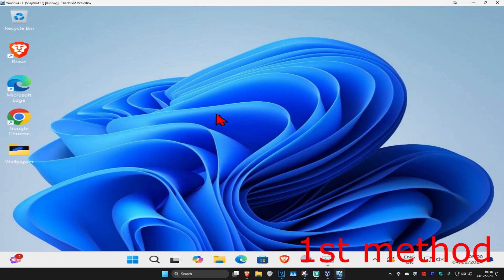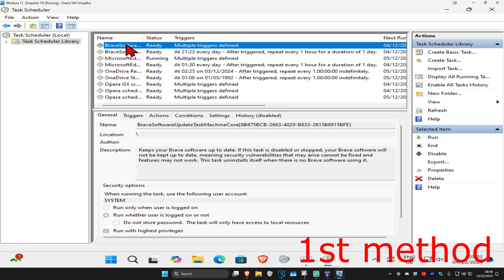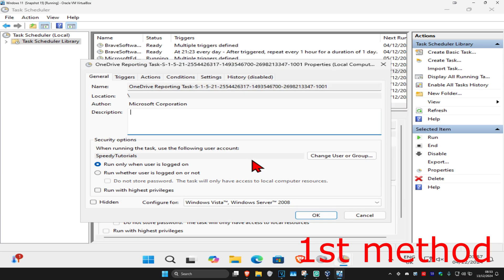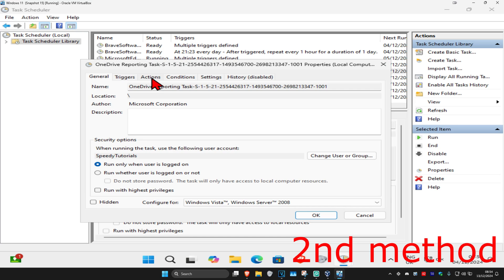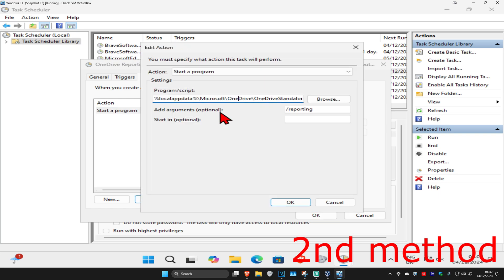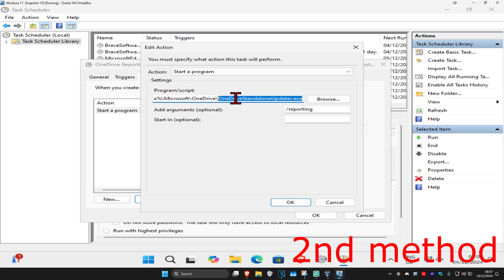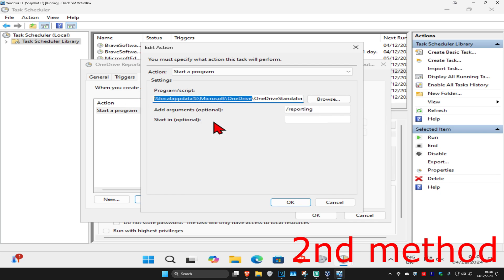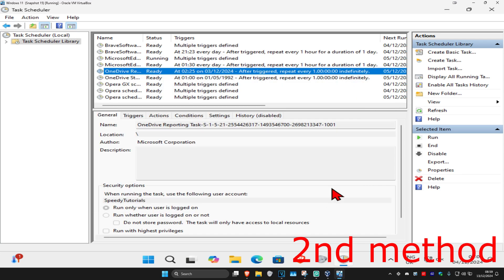How To Fix Task Scheduler 0x1 Error in Windows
In this video, I'll guide you through fixing the Task Scheduler 0x1 error in Windows. This error often appears when running scheduled tasks and can disrupt your workflow. Follow the steps to resolve this issue quickly and effectively.

Issues addressed in this tutorial:

Task Scheduler returning 0x1 error
Fixing scheduled tasks not executing properly
Resolving script and program execution errors in Task Scheduler